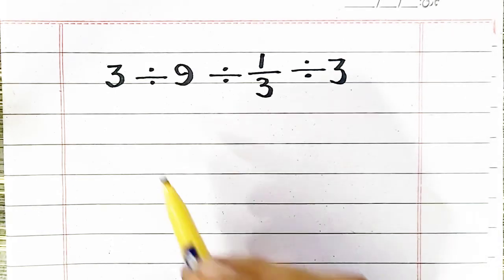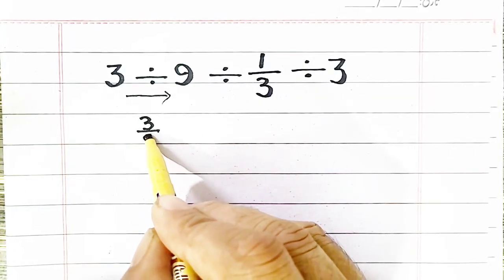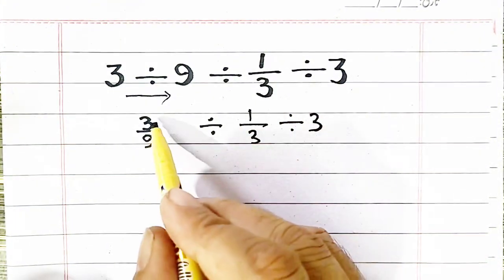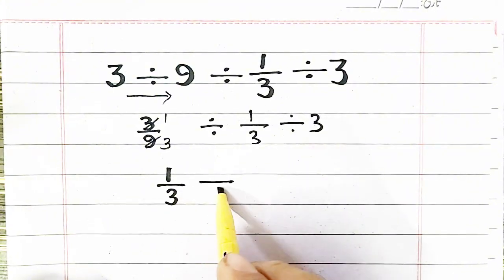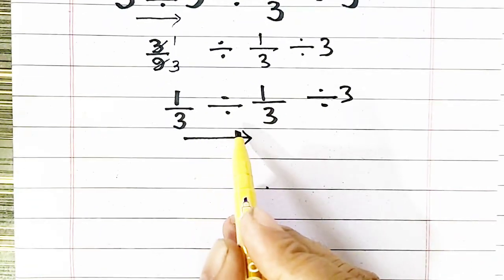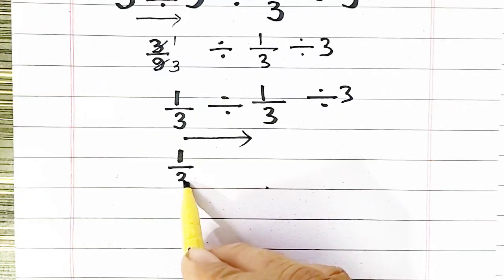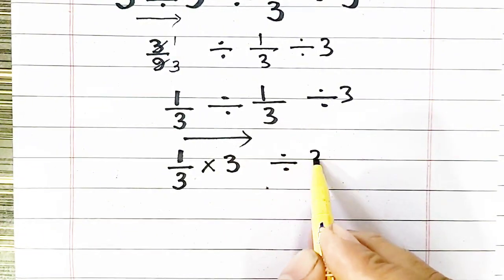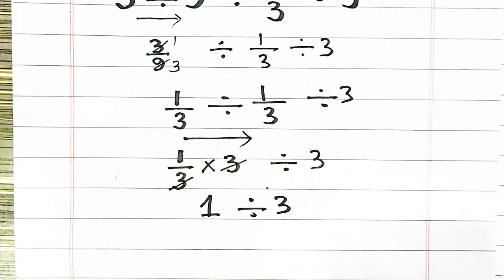Is Your Math Brain Ready for This Challenge?